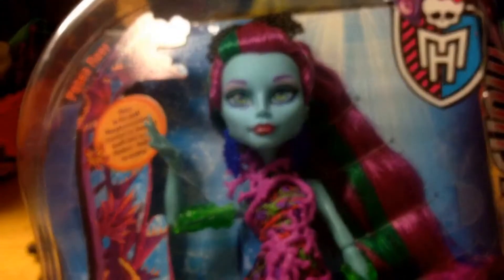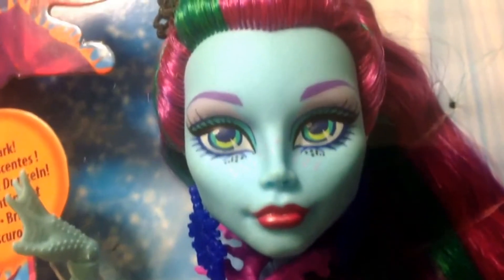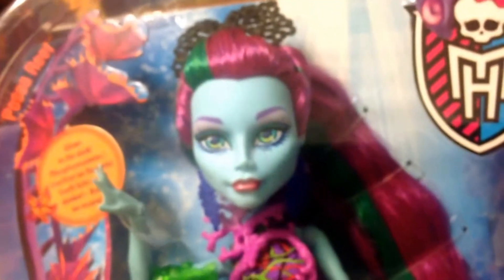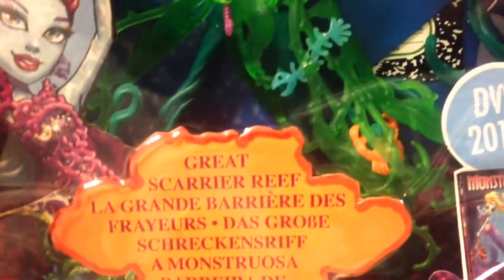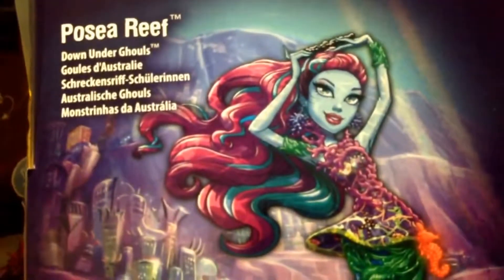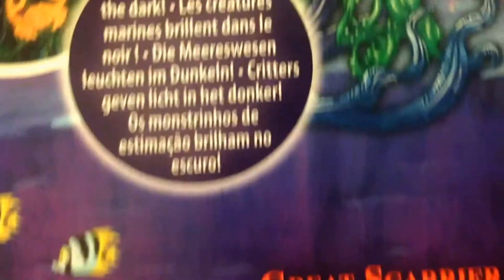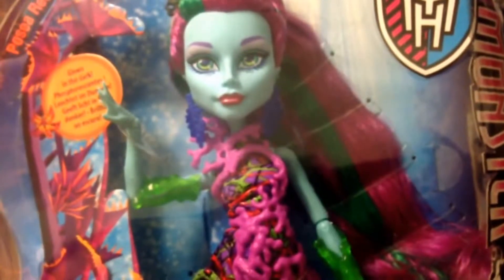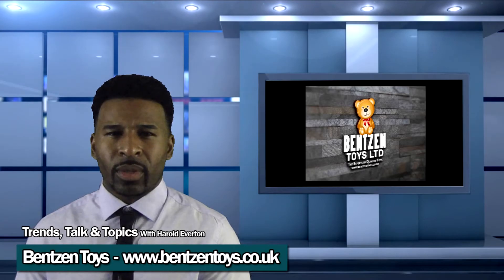Monster High Great Scarrier Reef Down Under Ghouls - POSEA REEF - Review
Full review on the Monster High Great Scarrier Reef Down Under Ghouls - POSEA REEF doll.